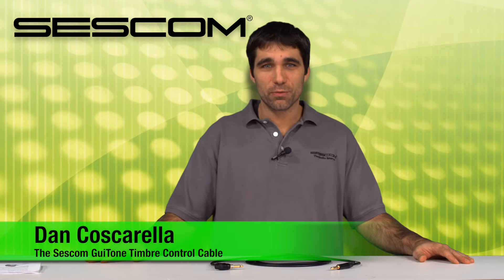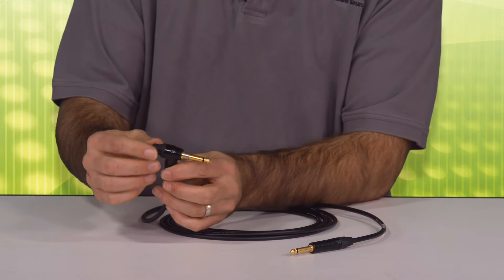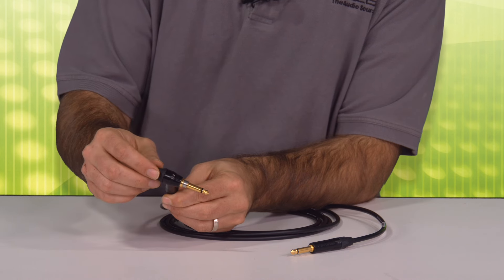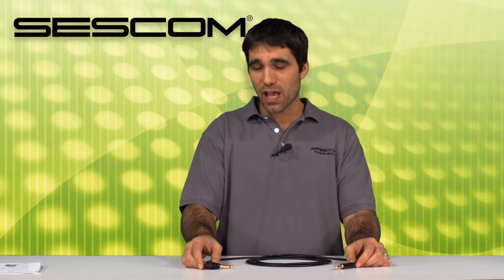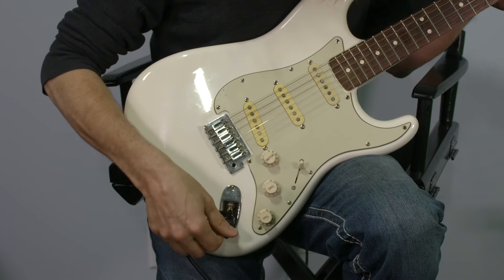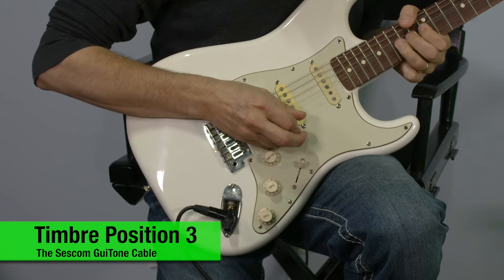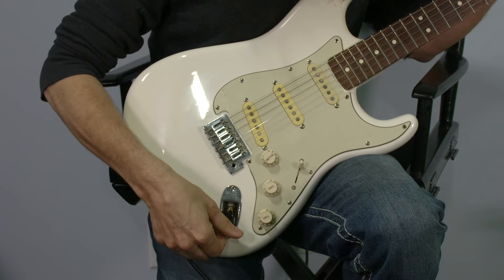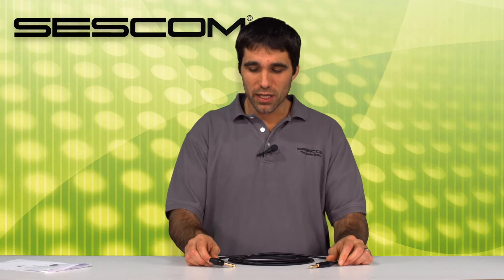Sescom GuiTone Timbre Control Cable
The Sescom SES-GUITONE cable assembly with Neutrik NP2RX-ULTIMATE plug and Canare GS-6 cable allows musicians to change timbre and avoid annoying pop and feedback when mating guitar instruments. The high quality instrument interface cable features a standard 1/4" straight plug to right angle 1/4" plug with timbre control and silent plug.

Get ready for a whole new experience in recording and performing. Twang, Funk, Chicken Pickin', blues and beyond, this cable will expand your available tones right at your fingertips- regardless of make and model of your guitar.

Silent Switch
The ultimatePLUG automatically mutes a guitar cable to avoid pops and squeals when changing the guitar under load. The integrated silent switch is based on REED-technology and guarantees a lifetime beyond 10 '000 mating cycles. Note: the signal isn't muted with some types of active electric guitars equipped with tip-ring-sleeve jacks that tap to activate the guitar power supply.

Timbre Options
Neutrik's ultimatePLUG allows you to change the timbre of your guitar sound from neutral, clear sound to warm characteristics in 4 steps by turning a knob on the plug. The ultimatePLUG 4-way detent tone shaper blasts your electric, acoustic or bass guitar into new sonic territories with a flick of a finger. When used with the Strat's 5-way switch you now have 20 possible tone shapes on tap. Add it to a telecaster and you have the same incredible tone shaping capabilities. Les Paul style guitars get treated to the same sonic sweetness with this cable. Use the SES-GUITONE with your acoustic guitar and you have an amazing EQ tool right at your fingertips for quick tone changes during or in-between songs.

Canare GS-6 Cable
The Canare GS-6 cable further enhances the experience by offering the cleanest signal possible between instrument and amp. Low capacitance and low series resistance provides improved frequency response (flat to 50kHz). A bright, ringing characteristic sound is preserved, even when using HI-Z guitar pickups with long cable runs. The proprietary double carbon/braid copper shield construction eliminates microphonic handling noise, especially on stage where amps are often set at maximum volume levels.

Available in 10 or 20 foot lengths.